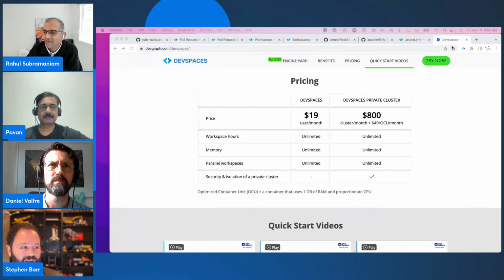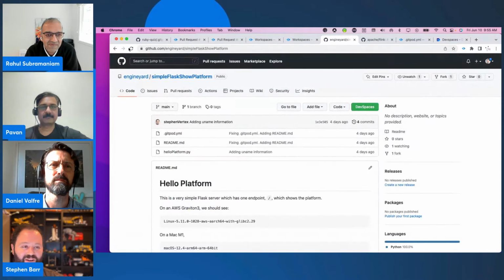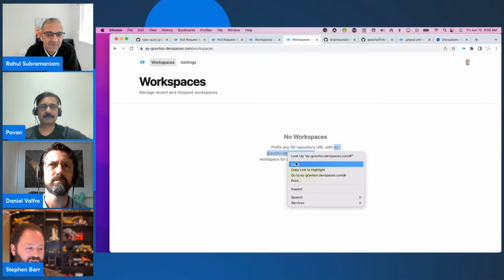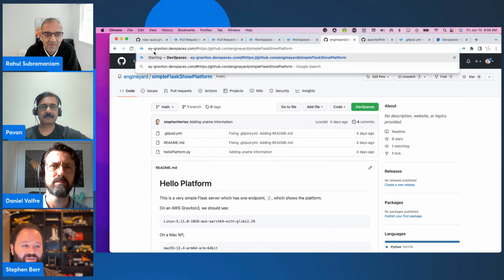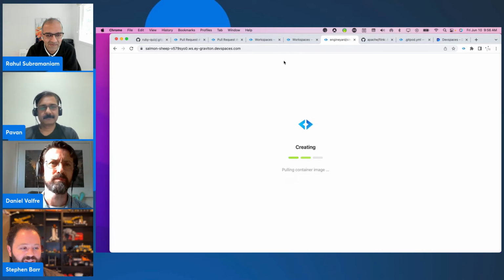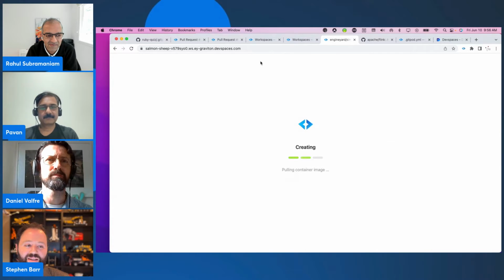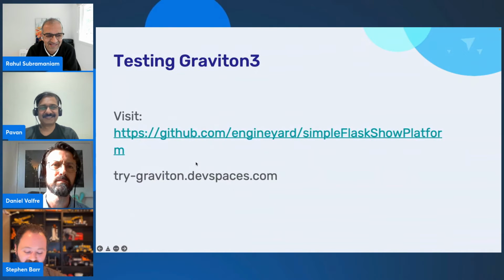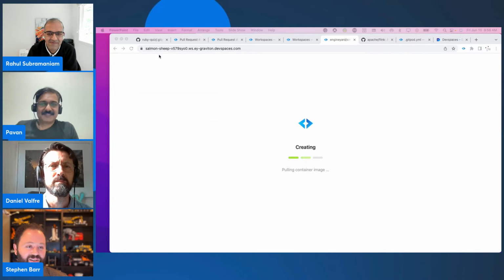Demo: Using DevSpaces on Graviton3